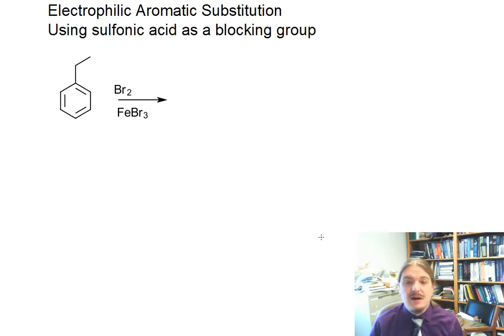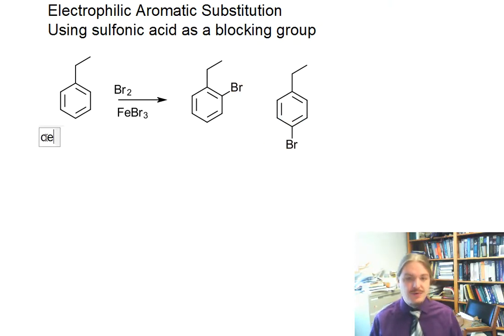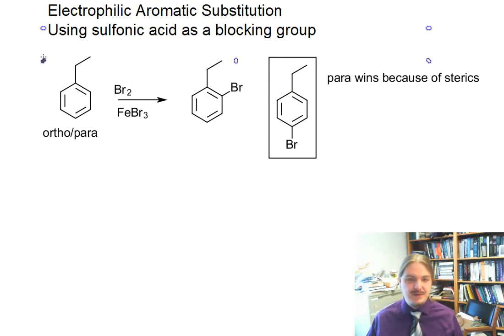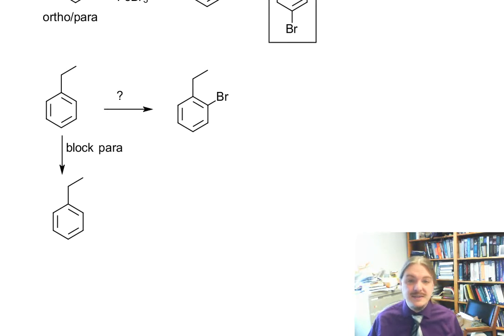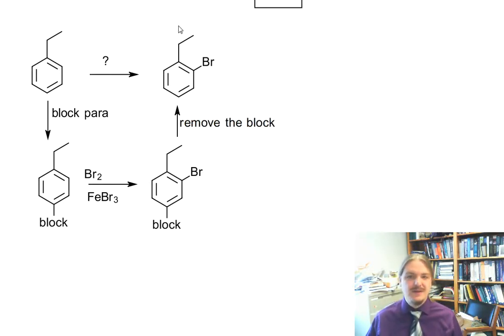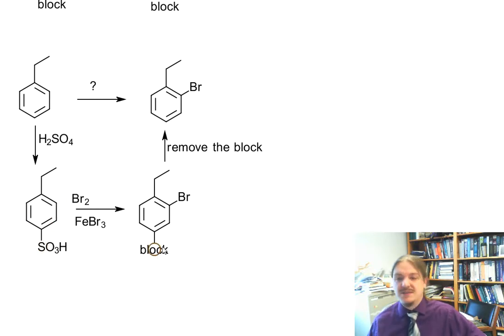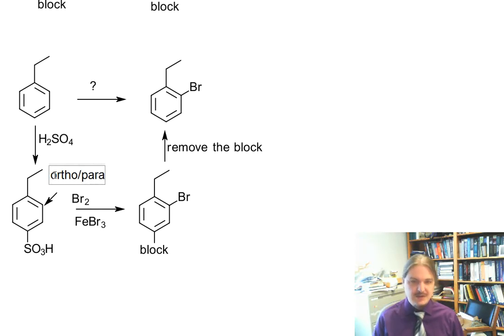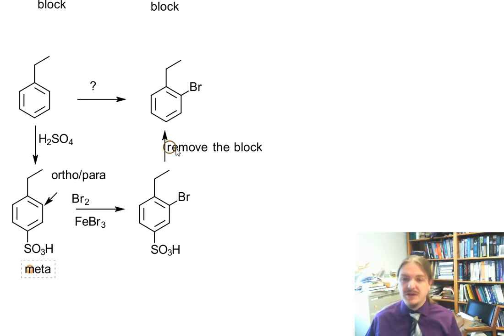Using sulfonic acid as a blocking group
Dr. Norris describes how the sulfonic acid group can block the para position allowing preferential substitution at ortho. The sulfonic acid group can then be removed.